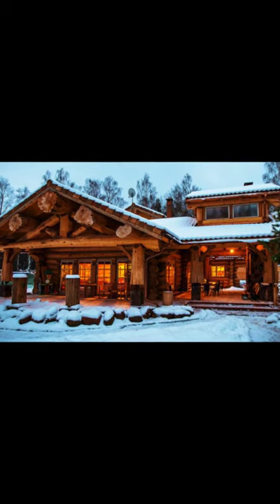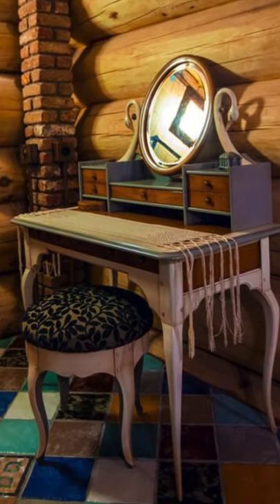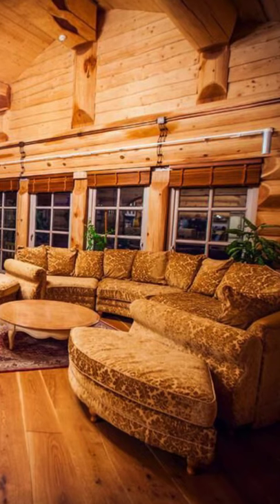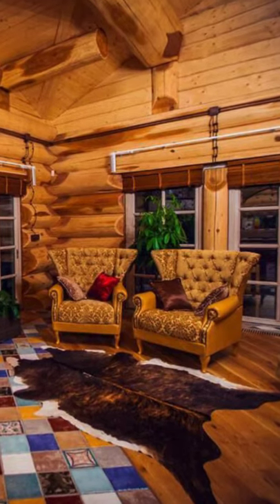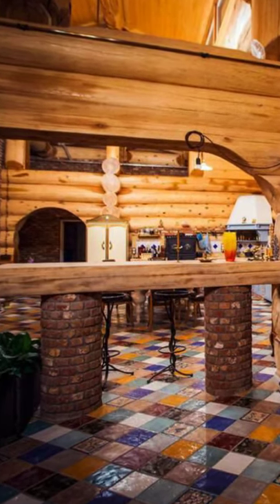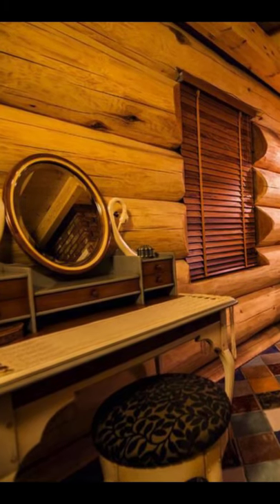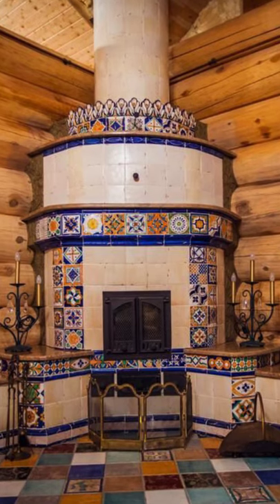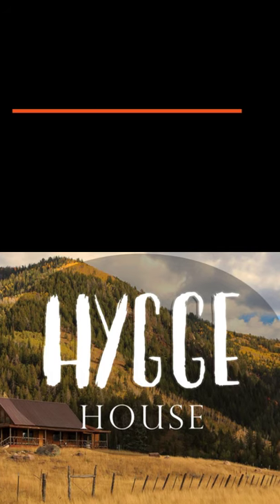A Red Cedar Home That You'll Surely Love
There is so much to love about this stunning red cedar log home located in the Moscow region of Russia. From the moment you lay eyes on it you are sure to fall in love with an interior and exterior that exceed your wildest log cabin dreams. The use of red cedar is evident throughout with the warm glow of this quality wood and the large trunk end details on the exterior. Outside you are met with a grand covered entrance that makes good use of the large red cedar posts and beams. Inside feels cozy and warm with the antique-looking woodstove, radiator, and details wherever you look. Outside there is another covered patio, perfect for entertaining with a dining table and chairs and a large stone fireplace.

When it comes to wood cabins and log home designs, red cedar is a popular choice of wood to use. There are several benefits to building with red cedar, and its unsurpassed natural beauty is just one reason. Aesthetically, red cedar is a naturally stunning building material that has deep, tonal properties that help to accentuate the richly textured wood grains and the exposed heartwood. People have been using red cedar for hundreds of years, and it's no wonder with its proven performance. It is a wood that is environmentally friendly, naturally resistant to both decay and insects.

Red cedar used in log houses accepts a wide variety of finishes. And the best part about building with wood is that it comes from renewable resources. Red cedar is both pitch and resin-free, which means that this wood can hold a variety of finishes to include semi-transparent stains, shabby chic bleaches, traditional solid colors, naturally beautiful semi-transparent, and elegant dark stains. It is also incredibly durable and will prove to keep your log house construction attractive for years to come.

Red cedar is a building material that has a long history of proven performance. For centuries, Western Red Cedar is the wood that has long been celebrated by the Pacific Northwest Coast First Nations as the Tree of Life, and it has been used to help build longhouses, totem poles, and canoes. Hundreds of years later and red cedar continues to be a preferred building material for log cabin building.

Red cedar also has an extremely high thermal coefficient. Red cedar is a wood that outperforms other softwoods as well as bricks, concrete, and steel in terms of its thermal insulation and its sound control. That means log house constructions will insulate better in the winter but remain cooler in the warm summer months. And red cedar has a natural resistance to heat loss, with radiant comfort from its thermal mass and reduced energy consumption because of the high quality of this natural building material. Red cedar is known for being an excellent thermal insulator, keeping your house cool in the summer and warmer in the winter. These factors along with many others are what contribute to an outstanding log house design that is environmentally friendly.